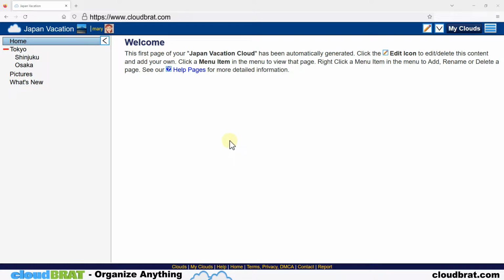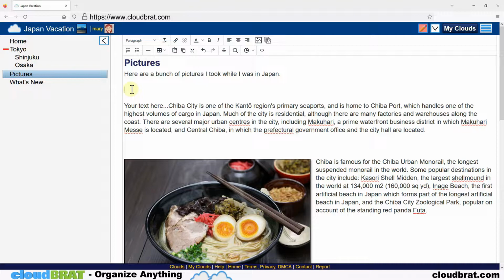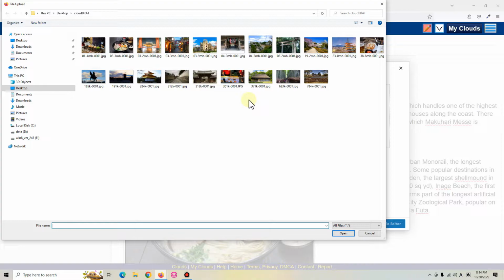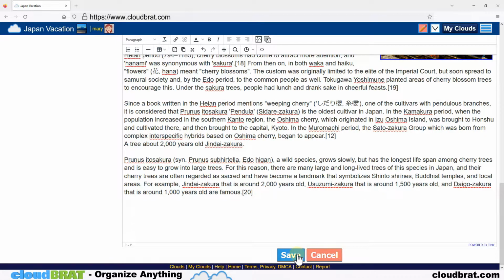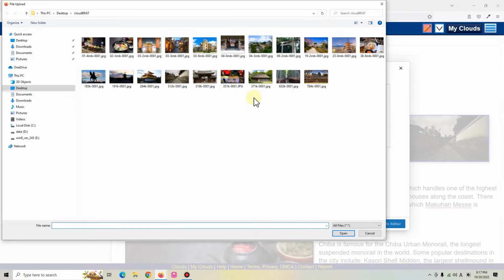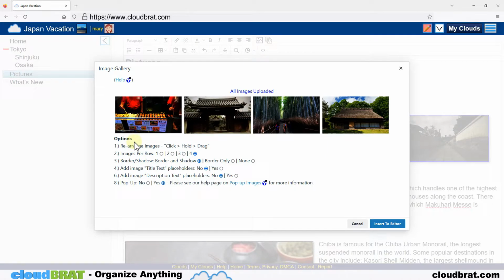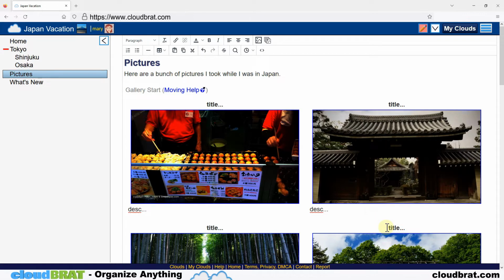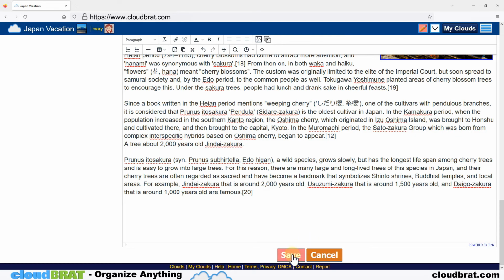cloudBRAT - Add Image Gallery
In this lesson we will show you how to add an Image Gallery.  By adding an Image Gallery you can upload multiple images quickly.  It's pretty simple to add an Image Gallery but by watching this short video you can quickly learn how to do it step by step.